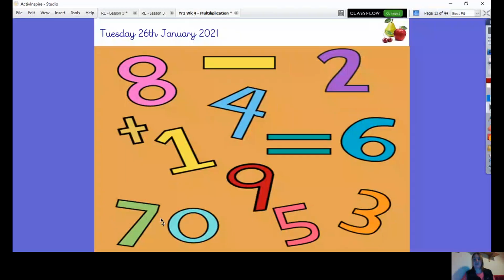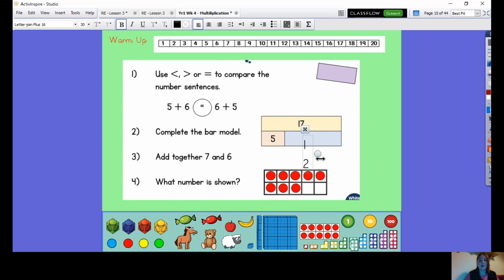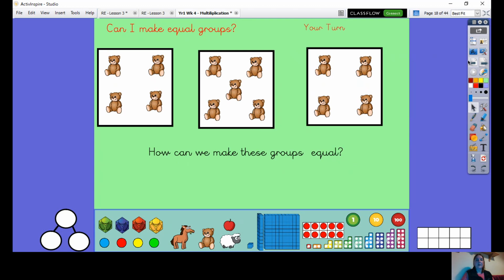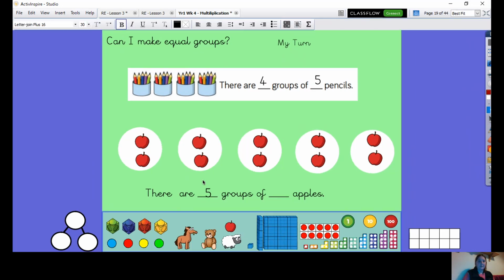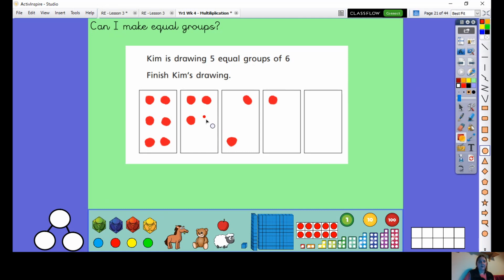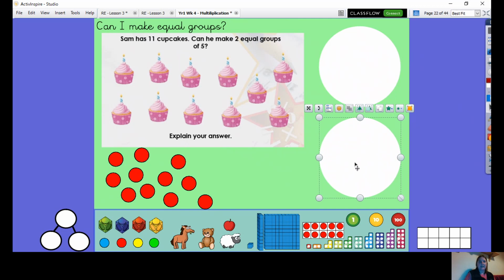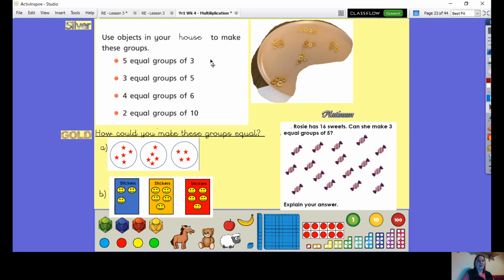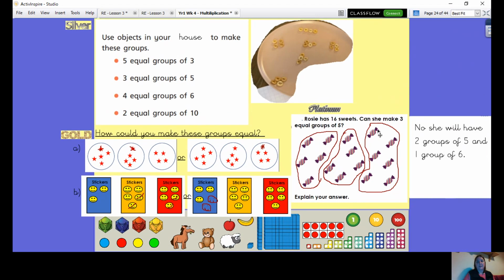Yr1 Maths Tues 26th Jan